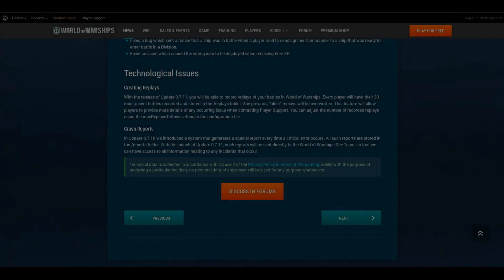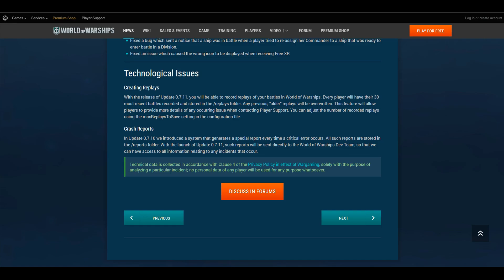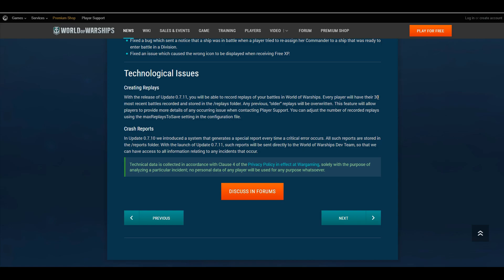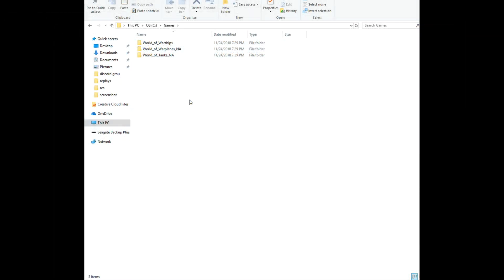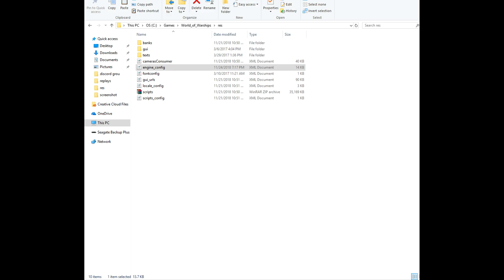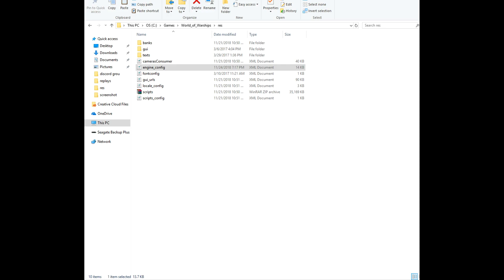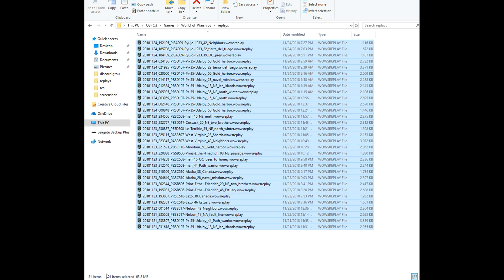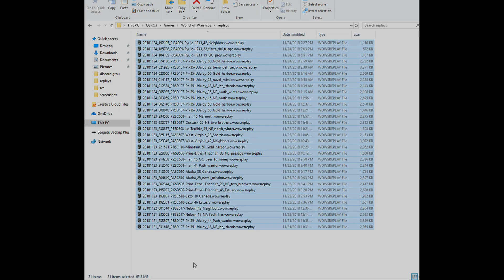How to: Increase Replays Folder to More Than 30 Replays! 0.7.11 Patch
With the latest update to World of Warships changing the replay system to defaulted on, it has reset your replay setting to only allowing a max of 30 replays at a time. Here is a quick fix to change the folder to allow more than 30 replays!

How to fix:
1. Find your World of Warships folder
2. Open the "Res" folder
3. Open the "Engine_config.xml" folder with Notepad
4. Use the "find" feature. Ctrl+F and search (maxReplay)
5. Edit the number 30 to whatever you desire and Save the file
6. Enjoy your replays!

Twitch.tv/Mejash